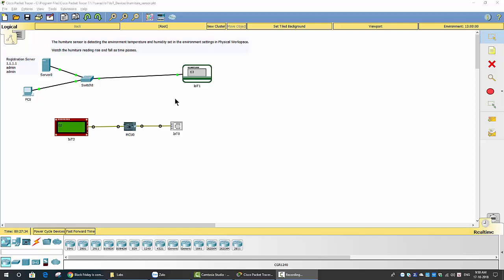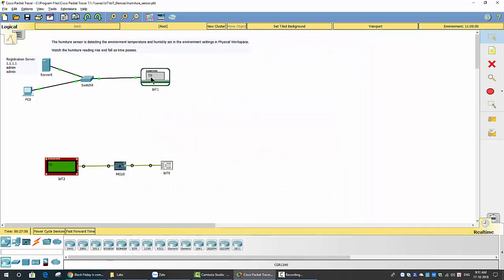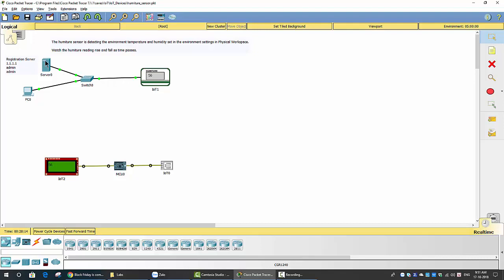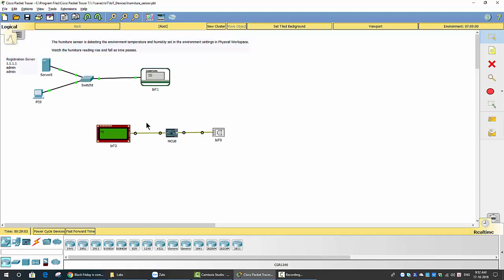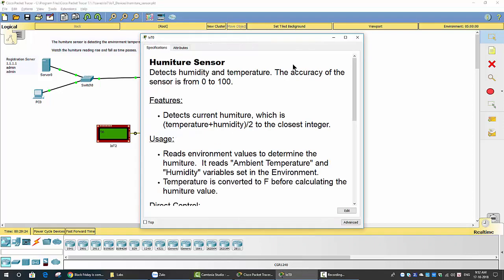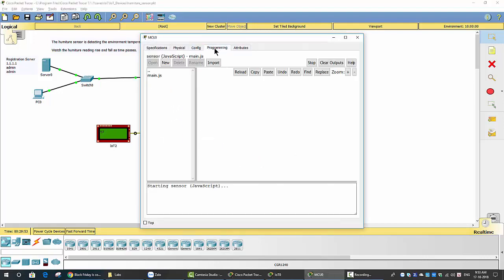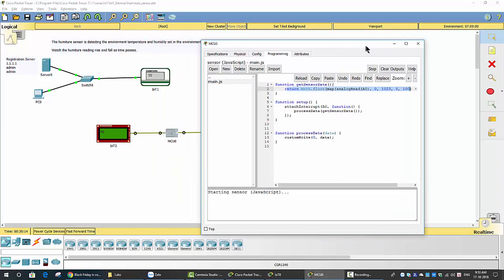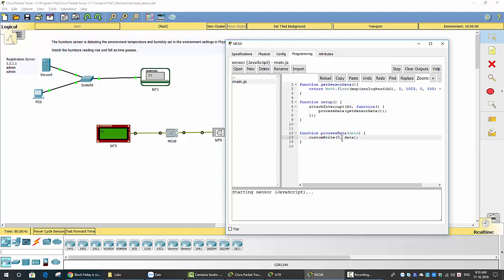[IoT] Examine a humiture sensor